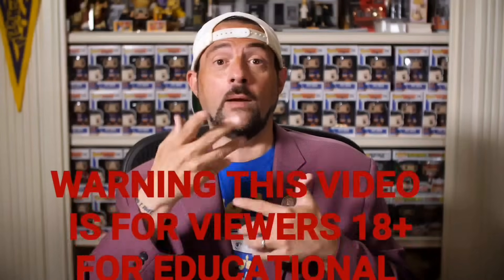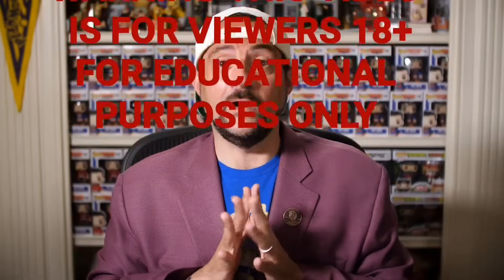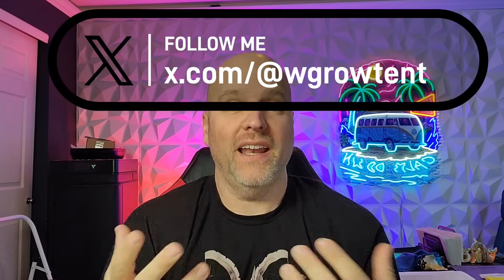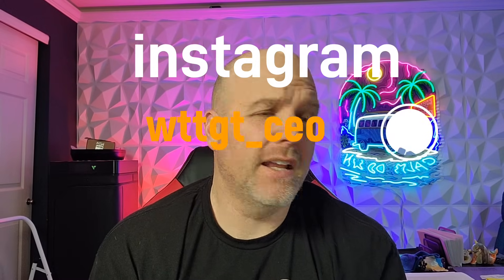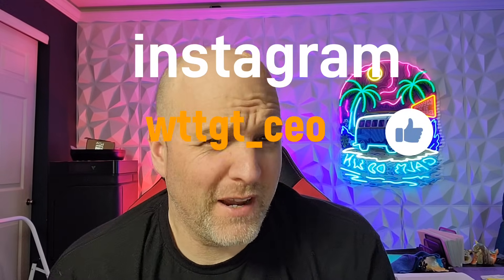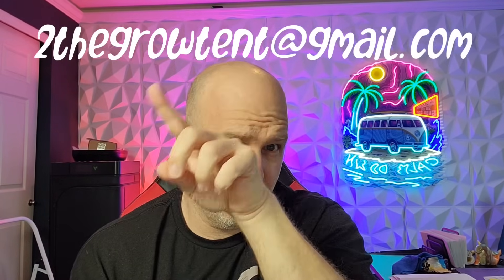How to Re-feed your Low PPM's without Burning your Plants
You Have Run Your Plant to Low on Food, Now What? today we are going to talk about how to fix this without damaging your garden in the process.

come hang with me at the racetrack on my days off
Racing Channel